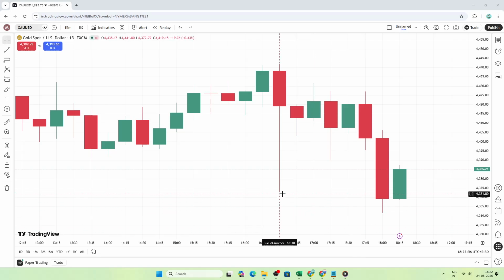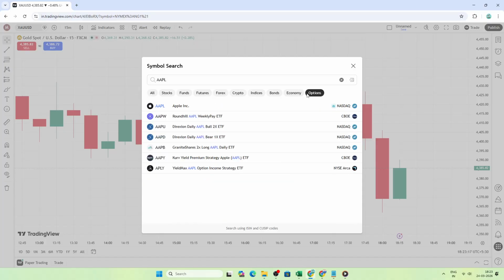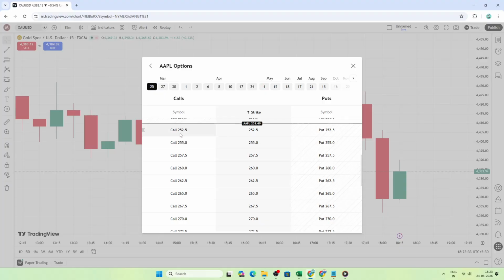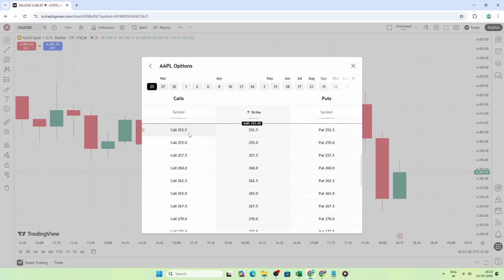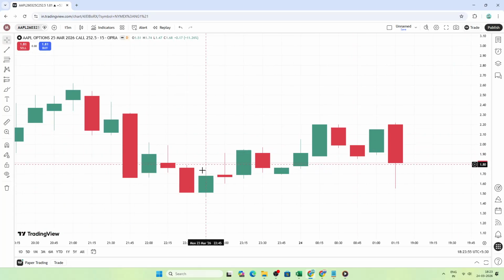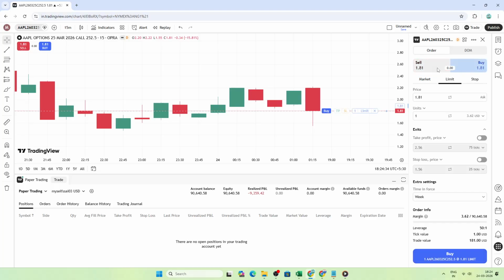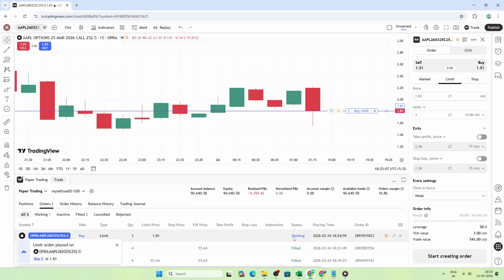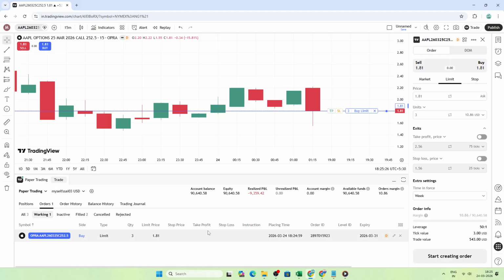How To Trade Options On Tradingview (Step By Step)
Learn how to trade options on TradingView with this step-by-step tutorial for beginners and advanced traders. Discover the best way to use the TradingView options chain and execute trades directly from your charts.